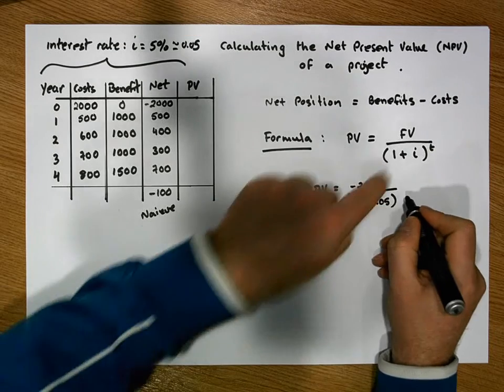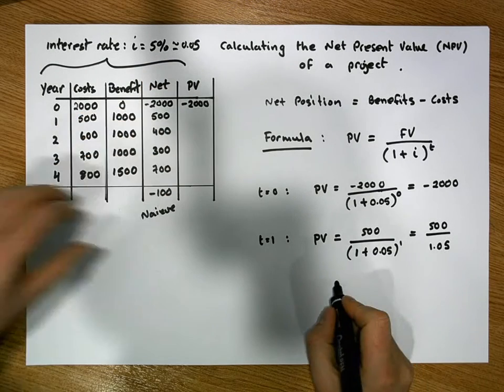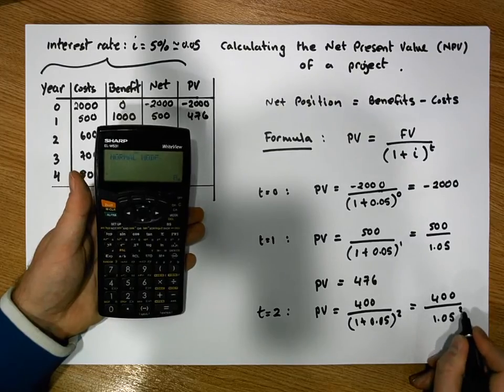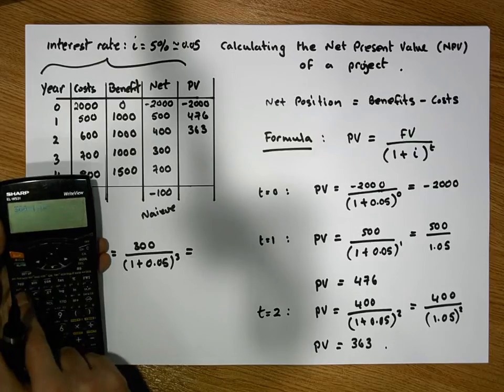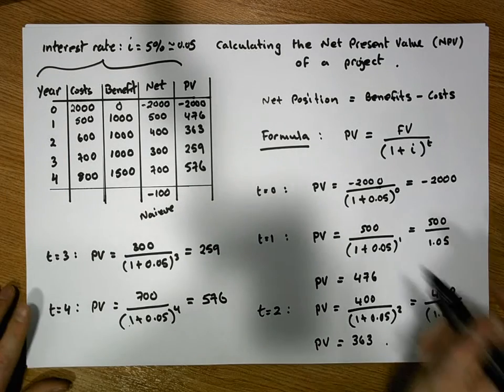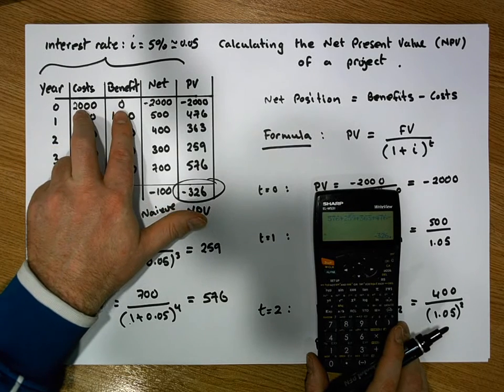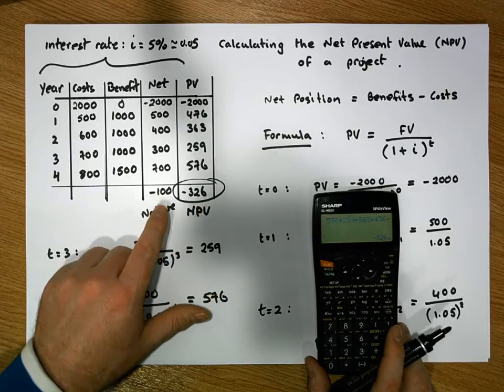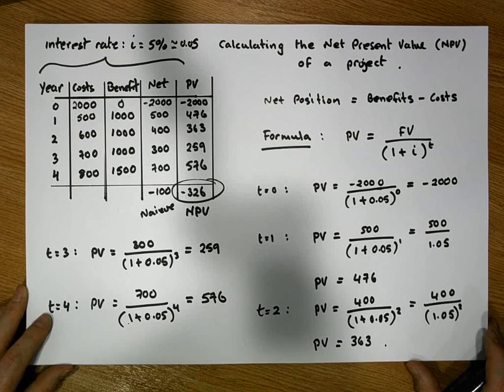Theory of Interest: Calculating the Net Present Value of a Project - Part 2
This short video details the steps to be taken to calculate the Net Present Value (NPV) of a project, where you have been given a schedule of costs and benefits over a number of years.